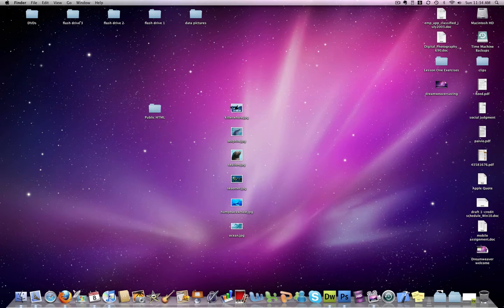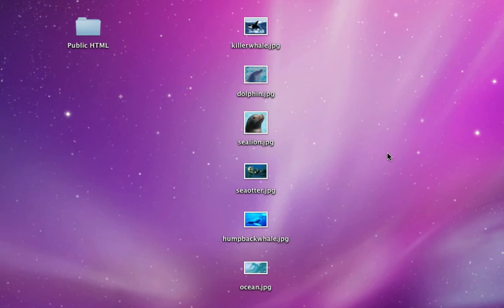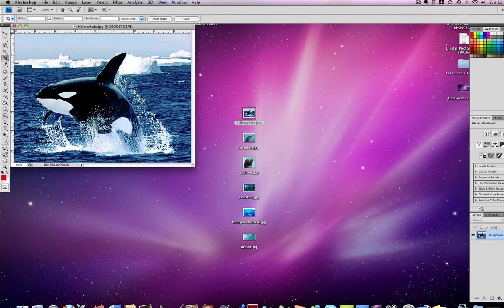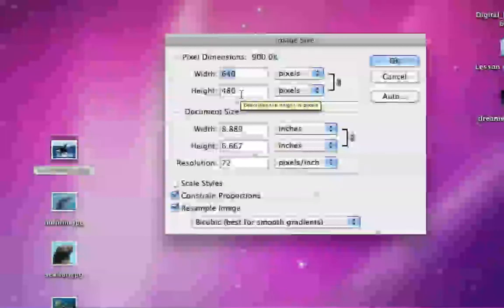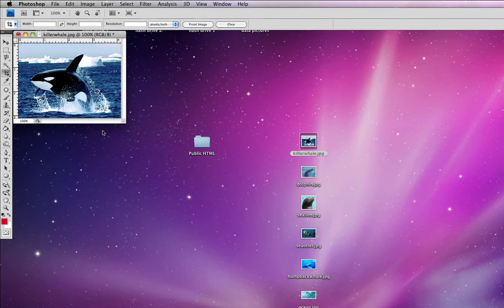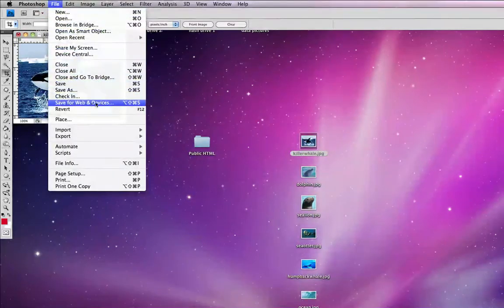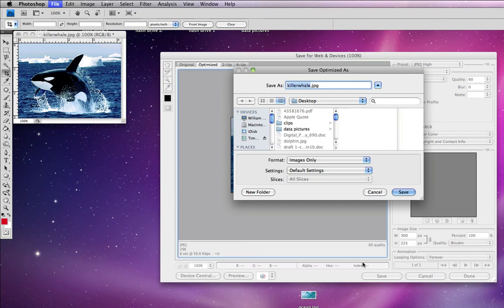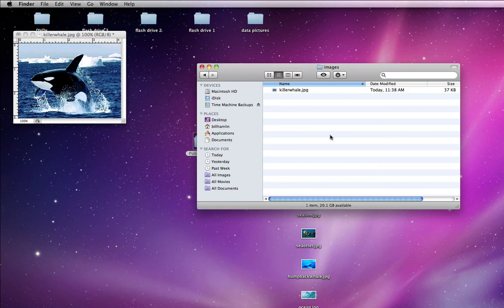Sizing and saving images for use in Dreamweaver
Here, I demonstrate how to use Photoshop to resize your images and save them for use on the web.